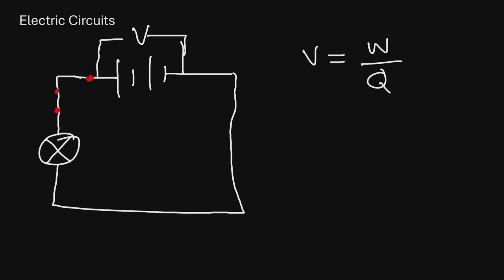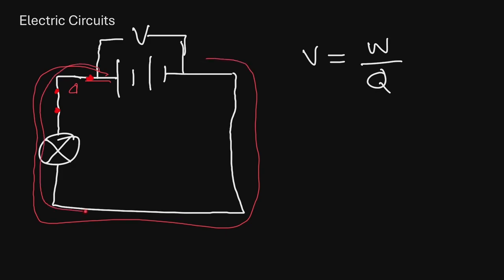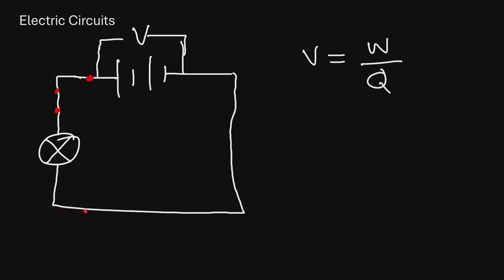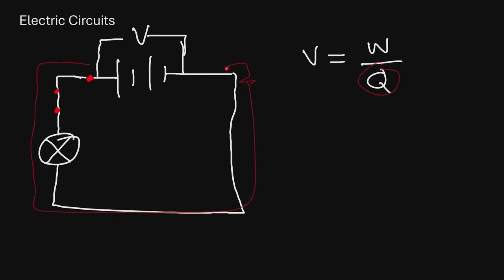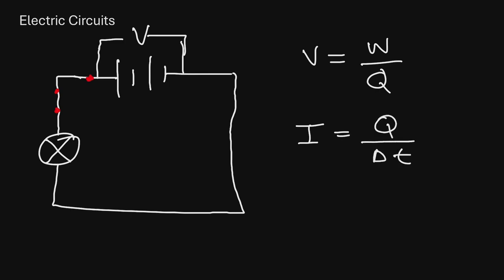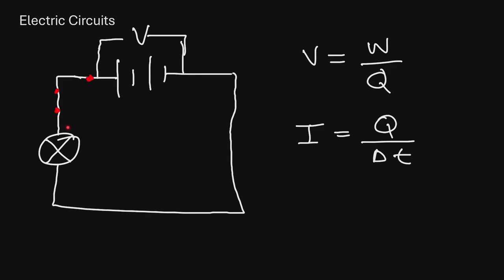Electric Circuits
In this video, we introduce electric circuits and their basic components such as cells, wires, and resistors. You’ll learn how circuits are built and how electric current flows.